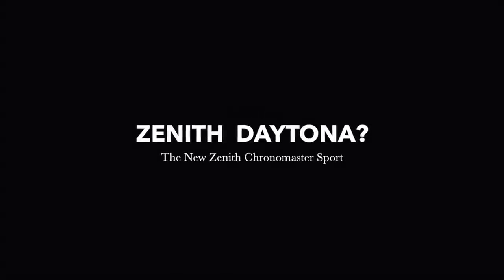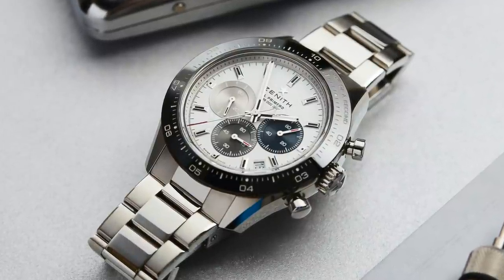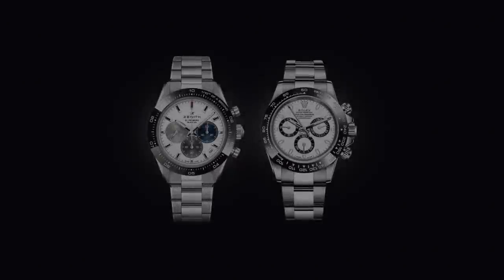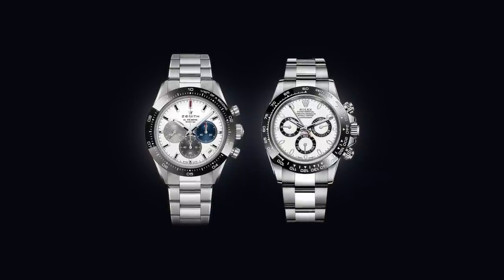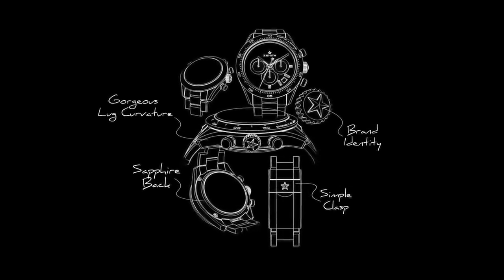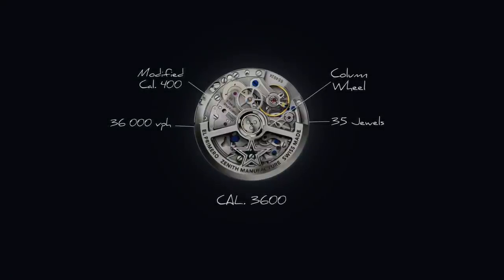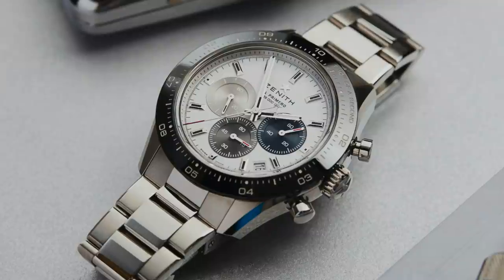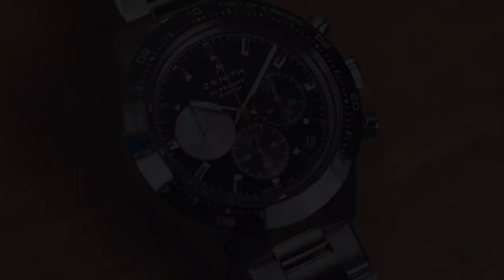The New ZENITH Chronomaster Sport (is not a Daytona)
A Discussion around the Zenith Chronomaster Sport. It is a watch that is being compared to the Modern Rolex Daytona but apart from the ceramic bezel similarity, this new release is entirely true to the El Primero design identity. Taking inspiration from the A386 and adapting the Chonomaster 50th anniversary's 1/10th of a second complication into a mainstream package. A watch that exhibits a step into modernity while not compromising its design intentions and showing us the further potential of a daily wearing chronograph.